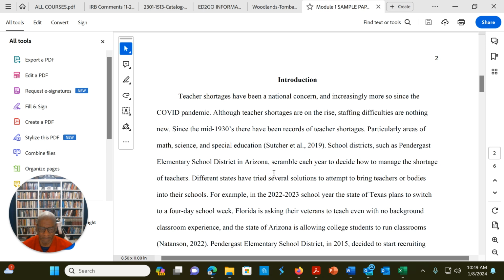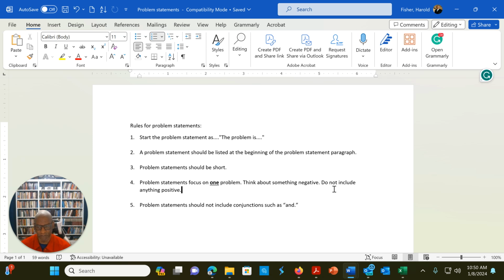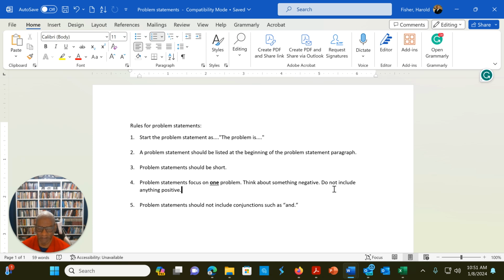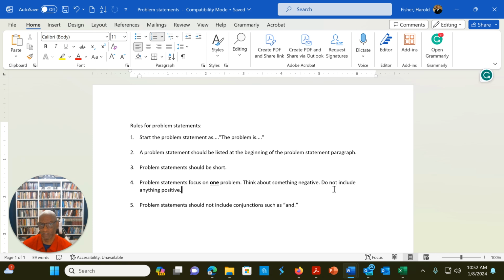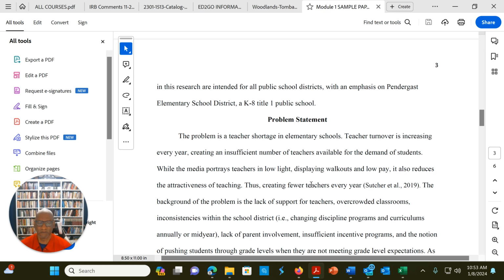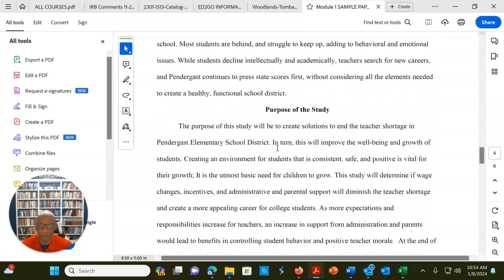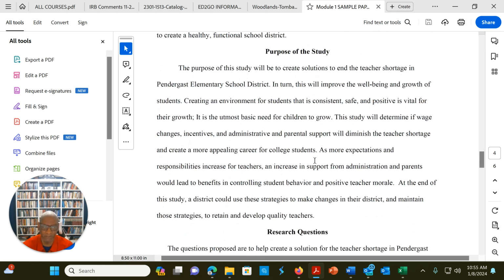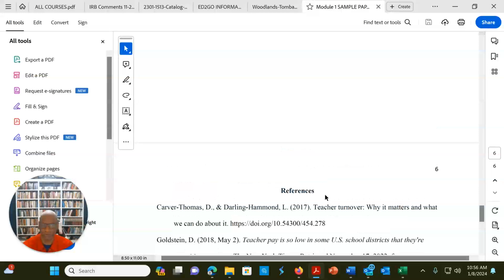Problem and Purpose Statements